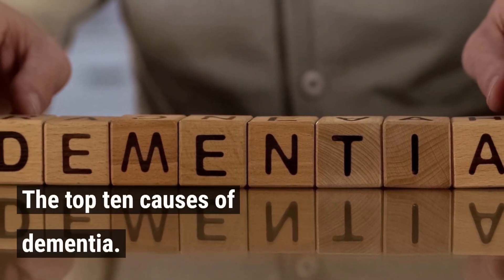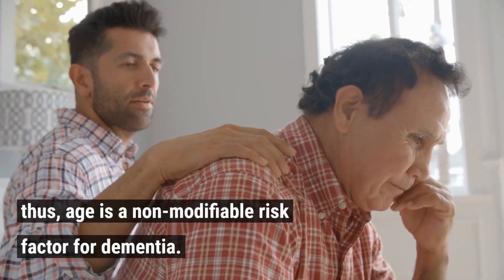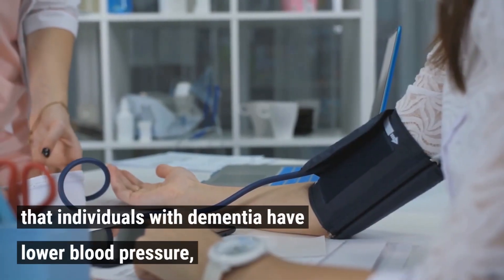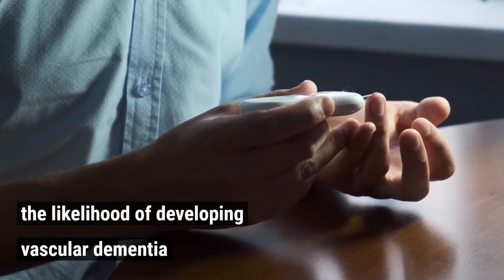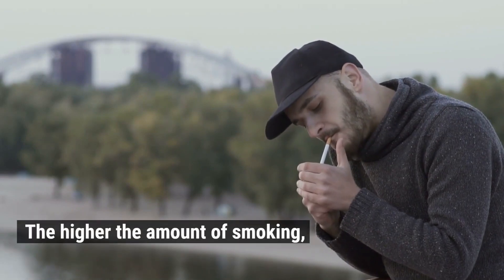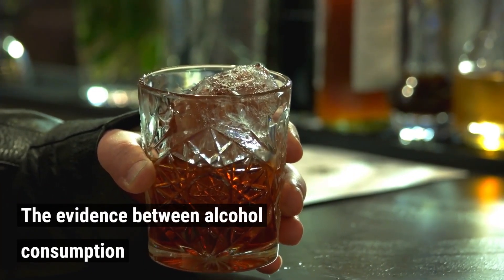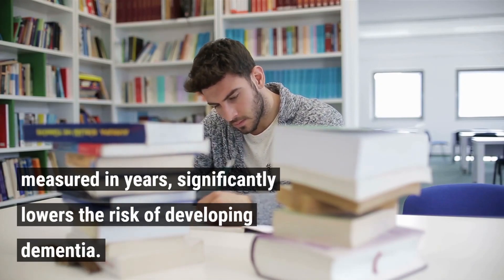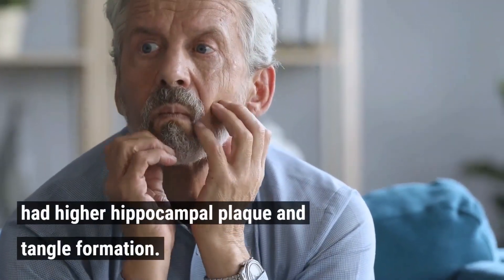Top 10 risk factors for Alzheimers